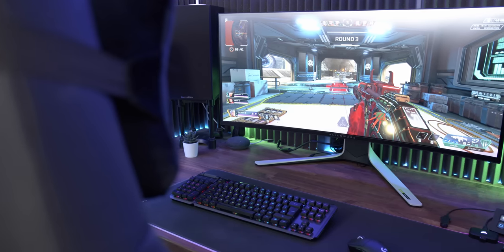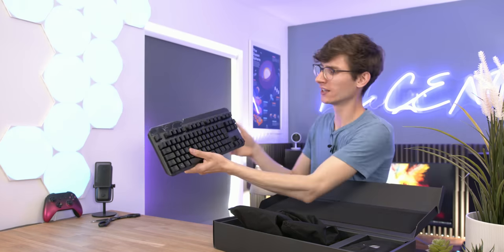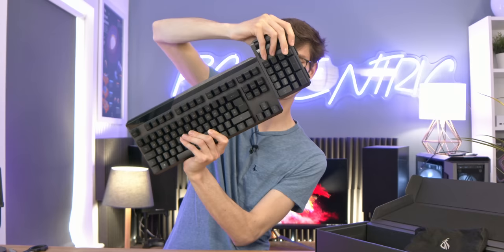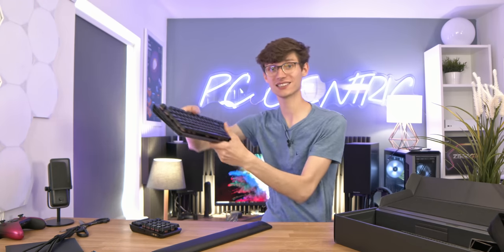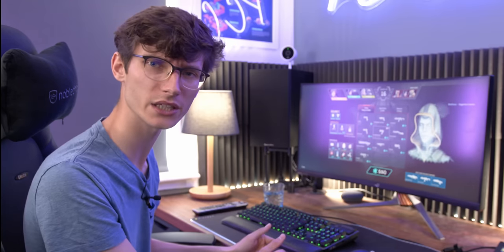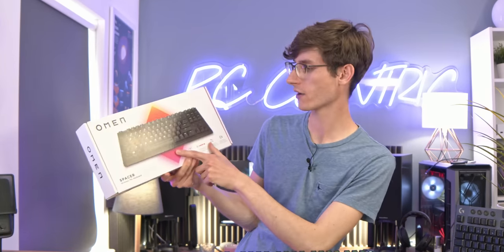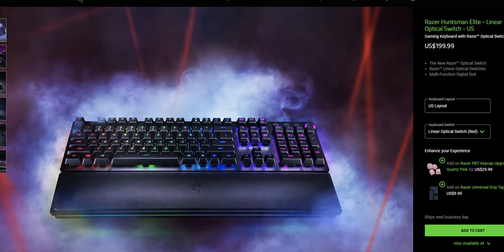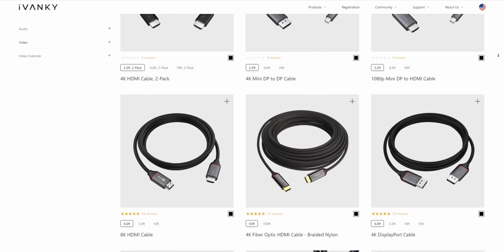ROG Claymore II Gaming Keyboard Review! 😯 Not Bad, NOT CHEAP!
The Asus ROG Claymore II is a WIRELESS optical mechanical keyboard that is perfect for PC Gaming Setups! Join PC Centric for the Asus ROG Claymore 2 review and unboxing!
| AD

The ROG Claymore II Keyboard was loaned out for review without direction or payment from the manufacturer.

ROG Claymore 2 Keyboard (Amazon)

4K Benchmarking monitor (RS) (Amazon)